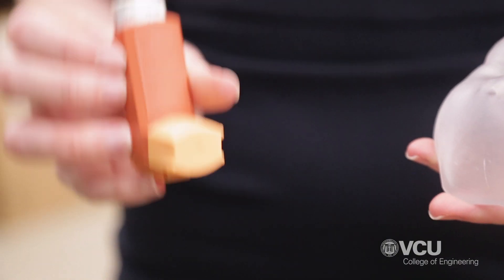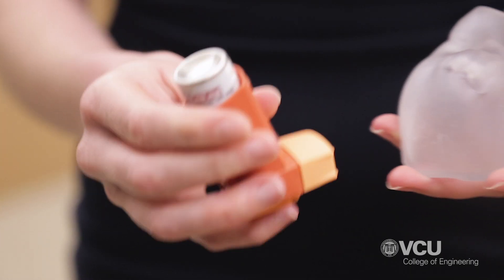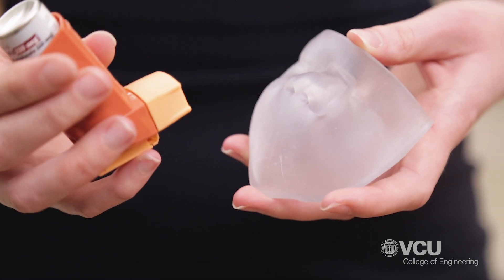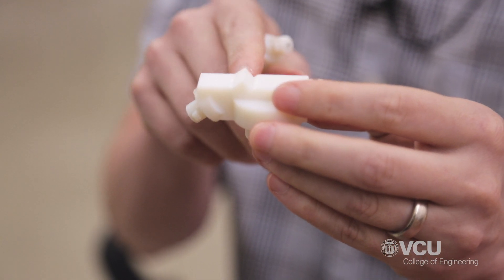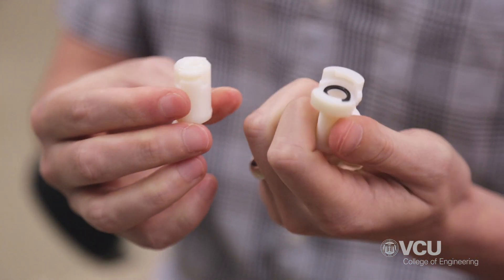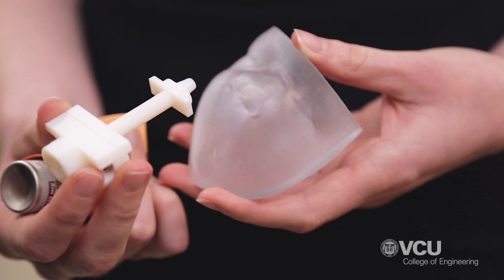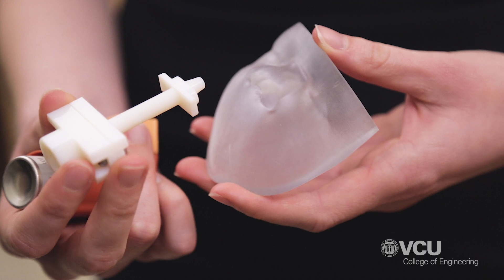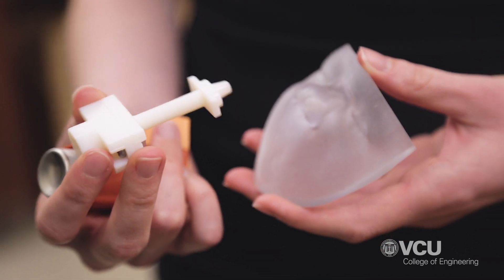Aerosol Medicine Delivery Platform for Infants and Children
There are currently no medical inhalers designed for children and infants. An interdisciplinary team from VCU's College of Engineering and School of Pharmacy set out to create one.